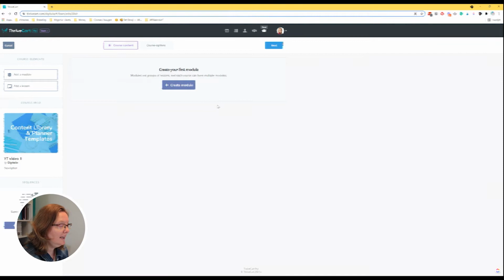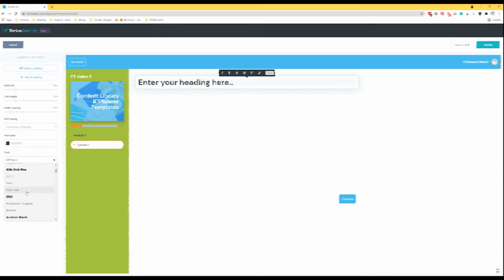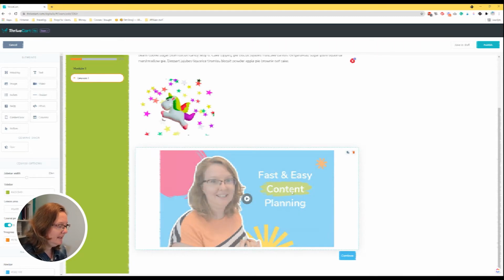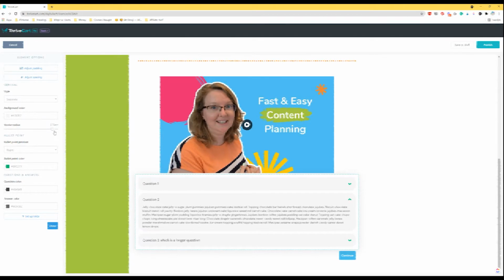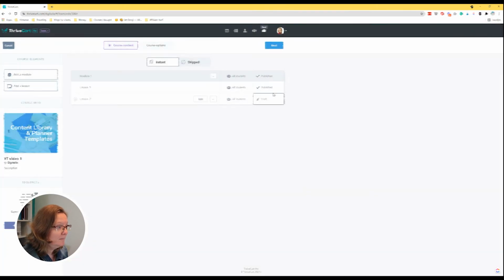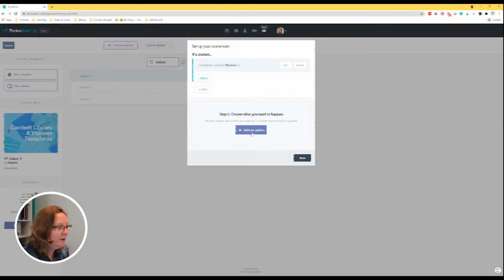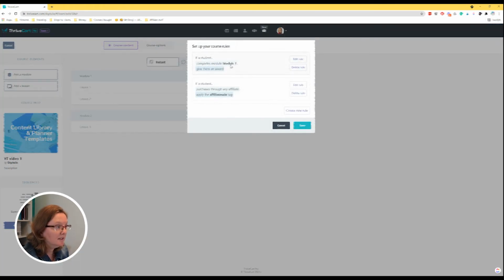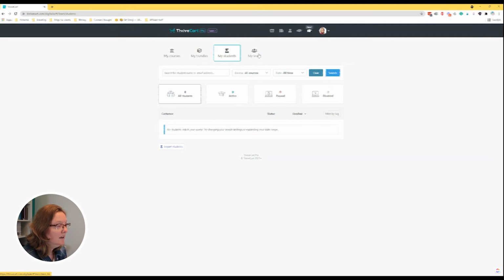First Look of Learn // New Course Platform by Thrivecart with a One-time Fee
Learn is the new course platform from Thrivecart that completely integrates without any zaps or other hooks. In this video, I am giving you a first look at the platform.

//CONTENT
0:00 Intro
0:50 About Learn
1:40 Setting Up a New Course
3:12 Adding Modules and Lessons
4:19 Styling the Course Design
7:25 Adding Elements to a Lesson
21:37 Duplicating Lessons
22:11 Publishing
23:19 Instant or Dripped Content
25:45 Advanced Sequences (Learn+)
30:49 Tagging Students
33:06 Publish Your Course
34:22 If Payment Fails
35:56 Options within Learn
37:39 Selling the Course with Thrivecart
39:40 Conclusion

//FREE DOWNLOADS
The Easy as Pie Roadmap to build your creative business your way
Get this Marketing Strategy Checklist to see if you make your marketing as easy as it can be

Helping creative entrepreneurs create money-making content that leads to fabulous products and services so they can have more fun, more cake and more customers.